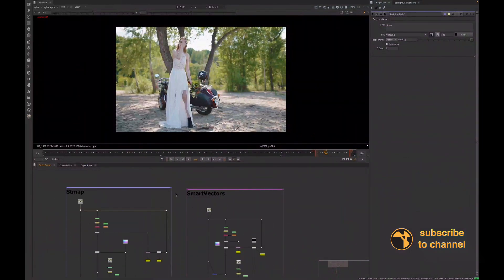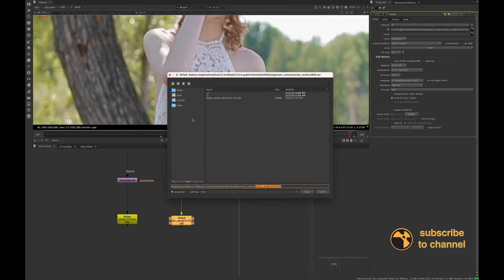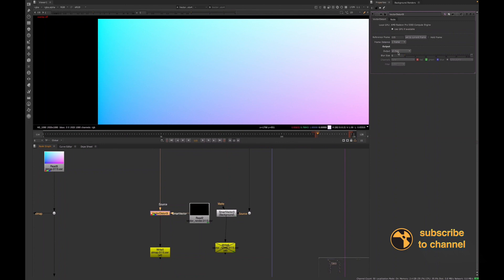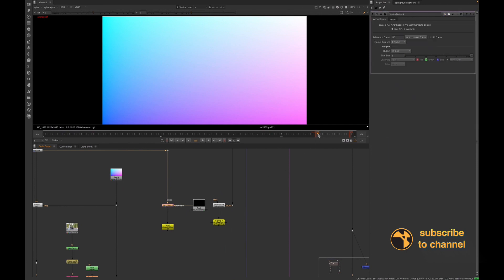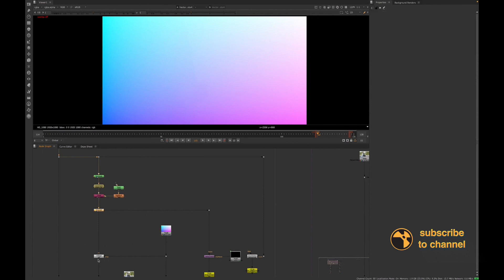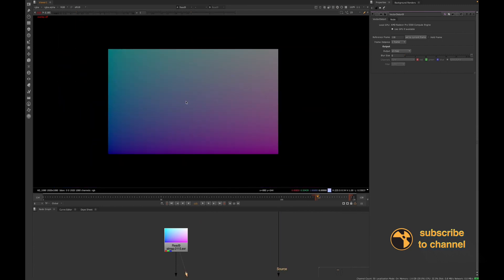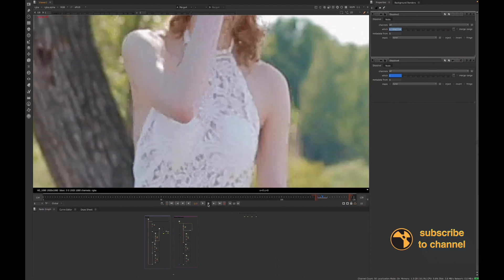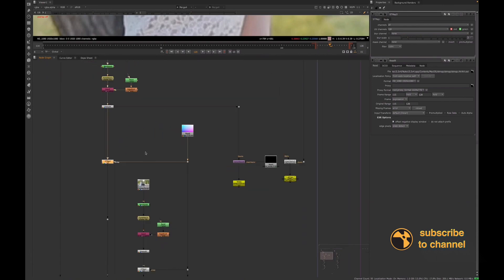Nuke Creating an Stmap from SmartVector/Vector Distort Node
Nuke Compositing Demo on rendering an stmap from your smart vectors using the vector distort node.